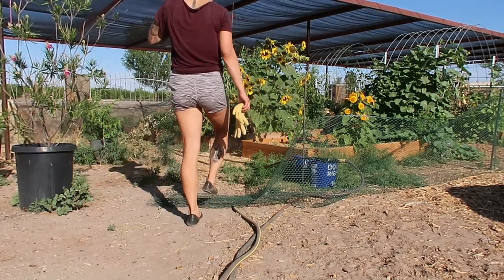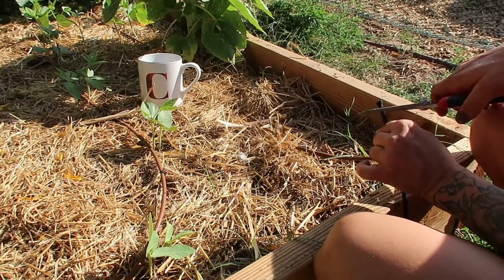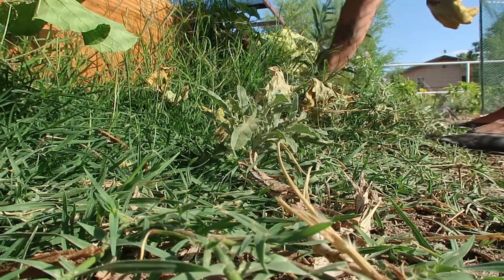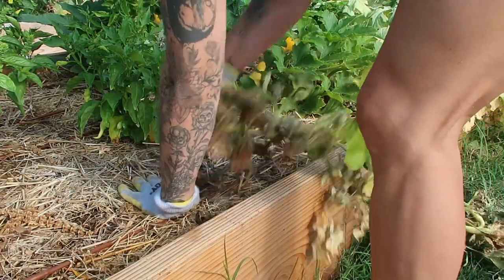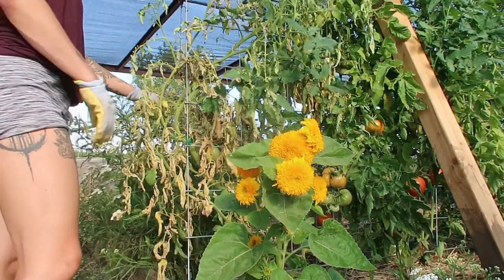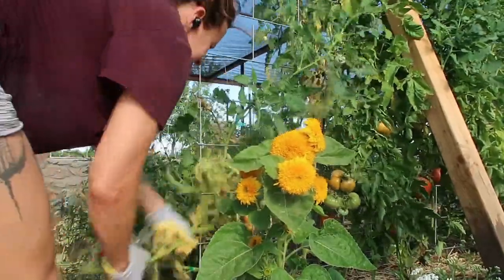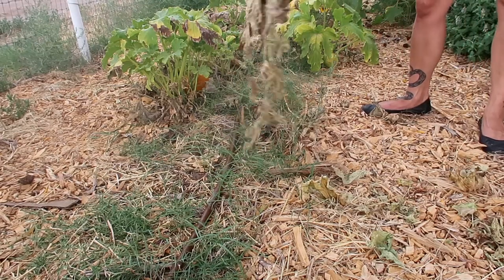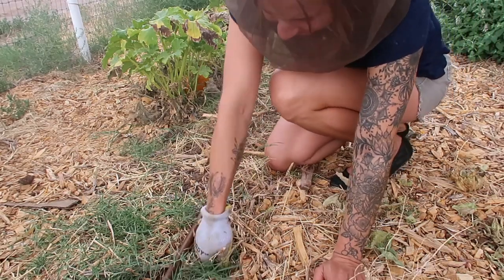Summer Garden Chores | Chatting While I Prune and Clean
Hey folks and Happy 4th of July!

It is the height of the growing season and I am growing much more than fruits and vegetables in this desert garden. I have a ton of pruning and cleaning I have to do, as well as take out many failed plants that have died either due to disease and pests, or just from the summer heat.

I'll take you along a peaceful day (or two) of cleaning up this garden space to make it beautiful again, and have a chat about the garden.